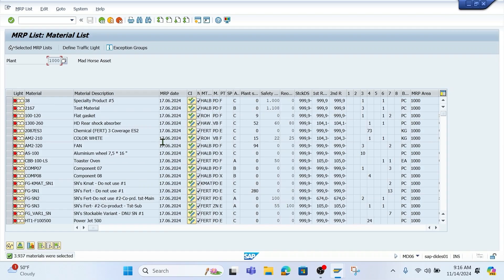SAP MRP Explained: How Material Requirements Planning Works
🚀 Master SAP Supply Chain in Minutes—Not Months! Tired of slow, outdated training? Get expert-led, bite-sized videos that help you unlock SAP’s full potential—fast.

🧑‍🎓 Master the Basics of MRP! Many organizations don’t realize they’re already using MRP—but aren’t maximizing its value. Learn how Material Requirements Planning (MRP) works, why it matters, and how it helps balance supply and demand efficiently.

✅ What You'll Learn:
• What is MRP & How It Works – The role of MRP in replenishment planning.
• Understanding MRP Messages & Exceptions – Learn to interpret & act on key system alerts.
• Proactive Supply Chain Management – How MRP reduces manual effort & scales operations.

⏱️ Highlights:
00:30 - What is MRP? Debunking Common Myths
01:15 - How MRP Balances Supply & Demand
02:00 - Understanding MRP Messages & Exceptions (MD06)
02:45 - The Power of Rule-Based Replenishment Planning